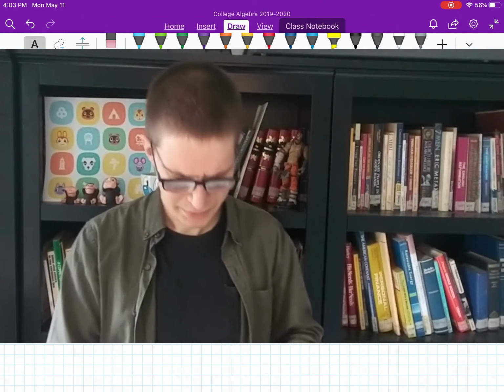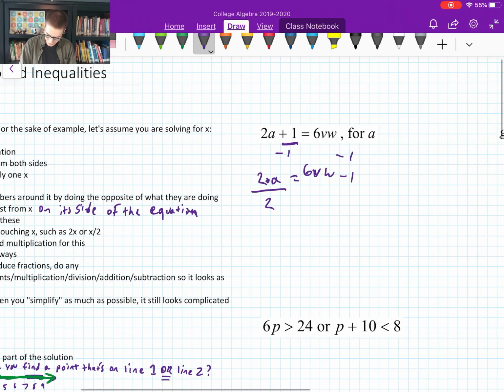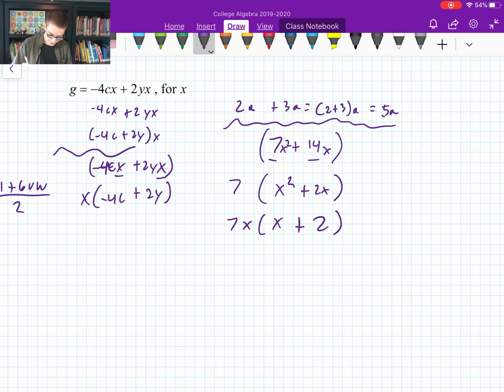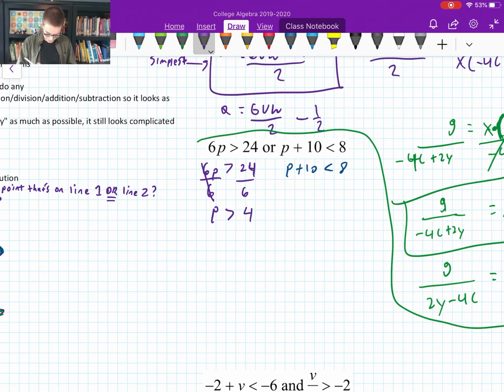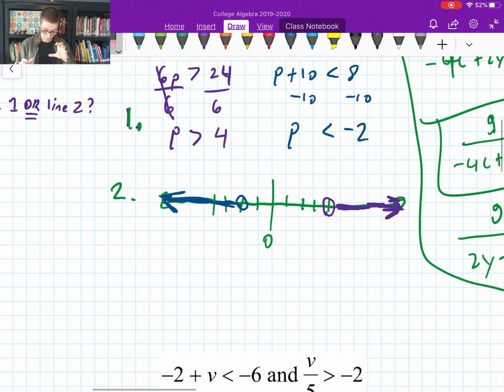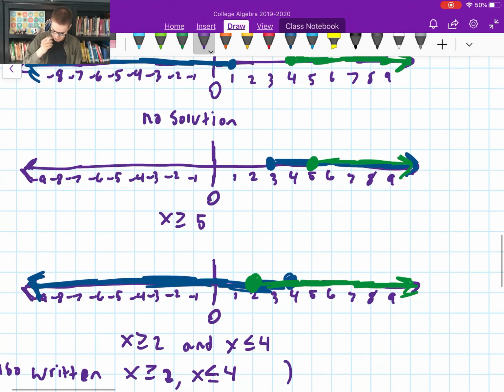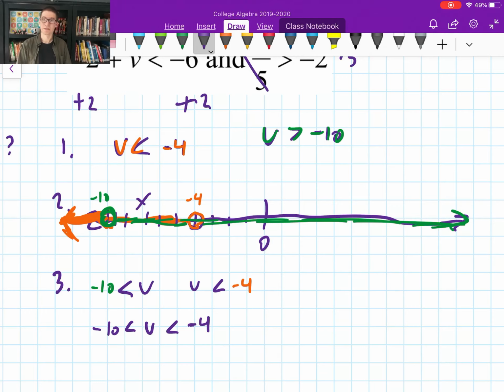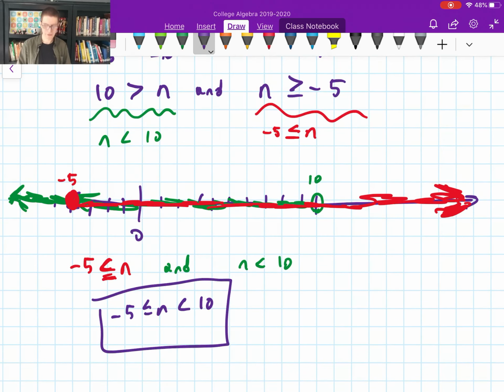Equations and Compound Inequalities